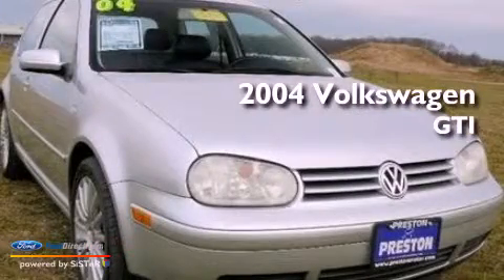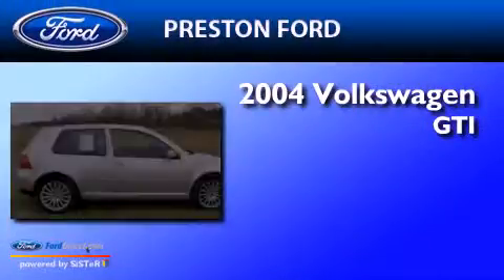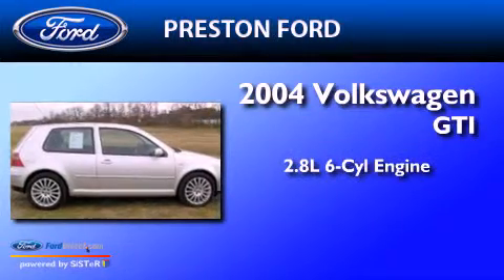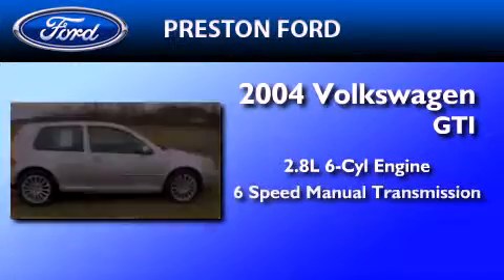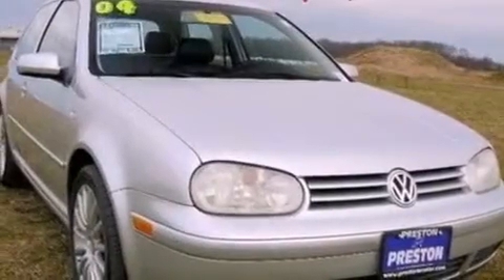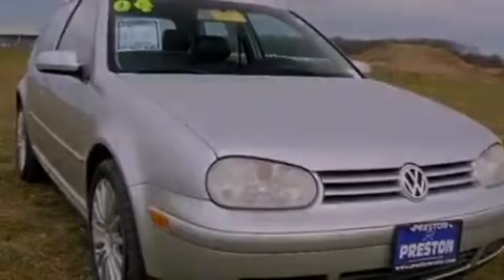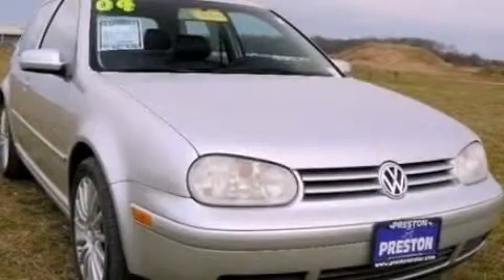2004 VOLKSWAGEN GTI Annapolis MD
Year : 2004

 Make : VOLKSWAGEN

 Model : GTI

 Engine : 2.8L V6 24V MPFI DOHC

 Trans . : 6-SPEED MANUAL

 Exterior : REFLEX SILVER

 Miles : 66,349

 Interior : BLACK

 Preston Autoplex

 4313 Preston Road

 Preowned 2004 VOLKSWAGEN GTI Hurlock  MD